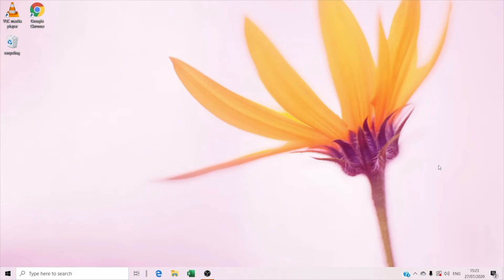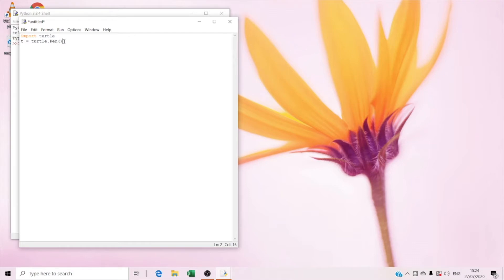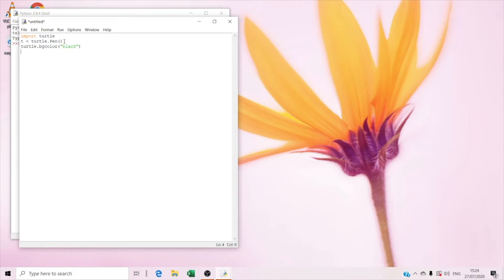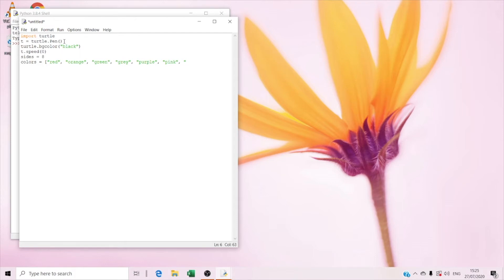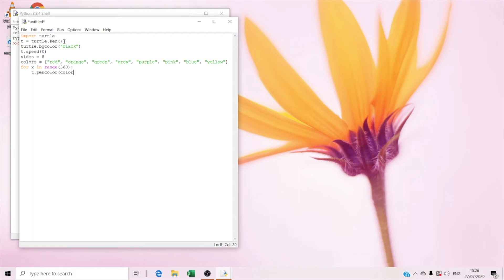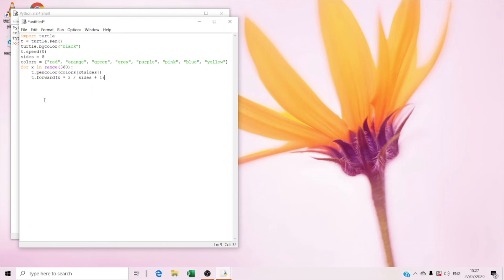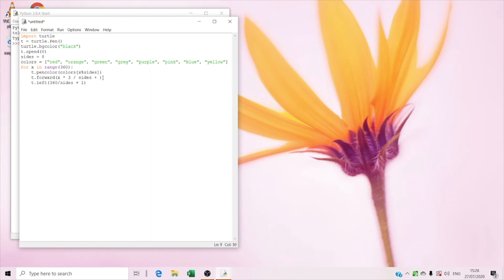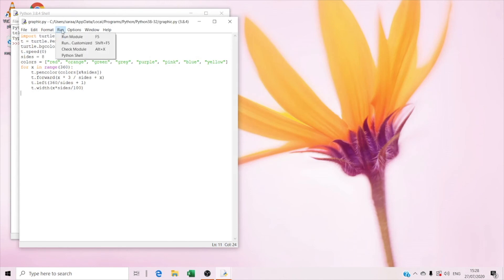how to draw a spectacular circle;e spiral on python l programming kids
Hello programmers
 Graphics are so much fun! They're cool and fun to make so why don’t you learn to create one. In this video, ill be teaching you how to make a circle spiral! Within a new minutes, you'll have amazing results!

video scribe